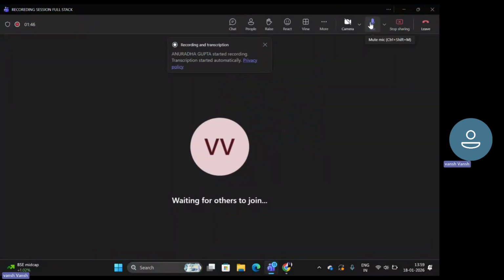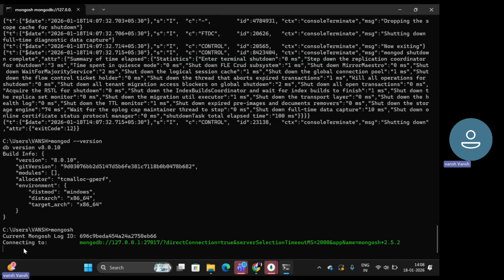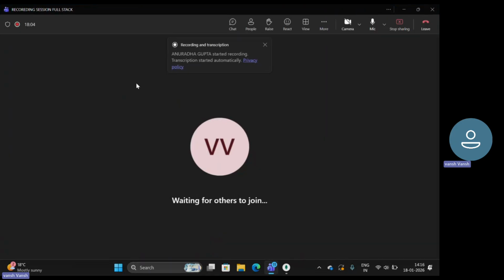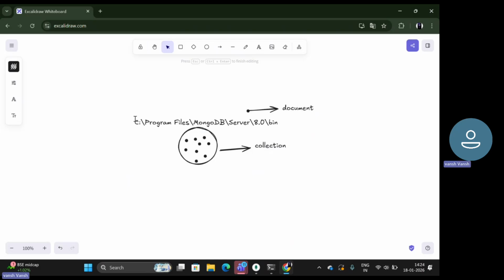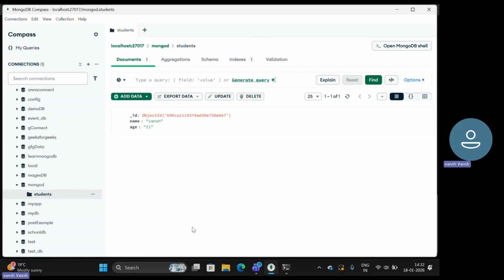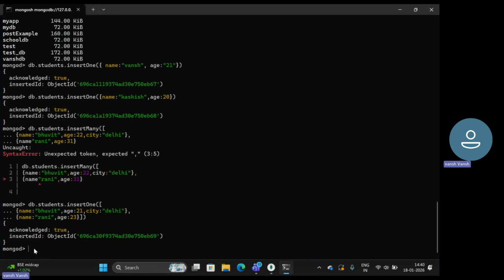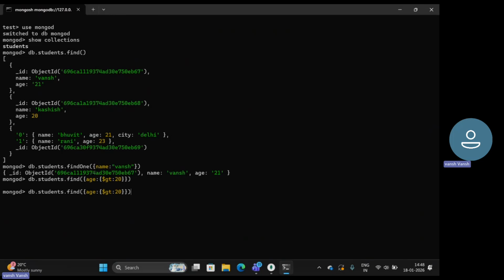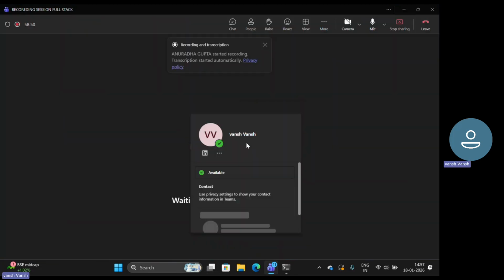Week-4 Day-1 MERN Full Stack 45 Days Internship